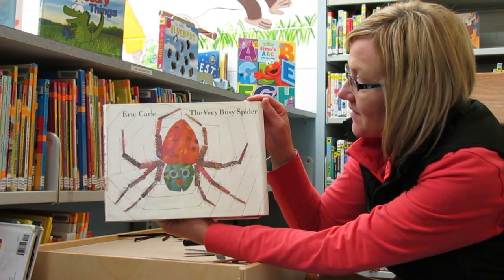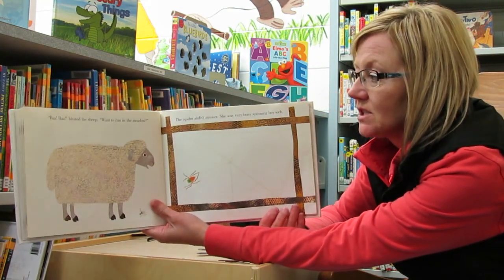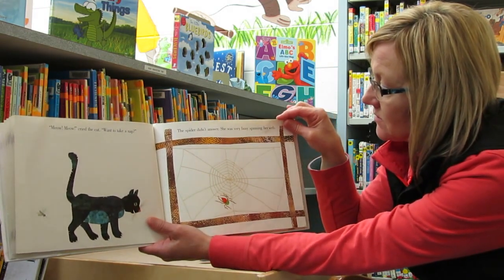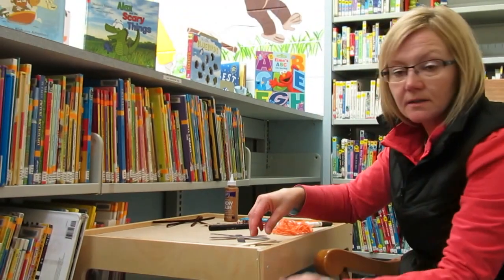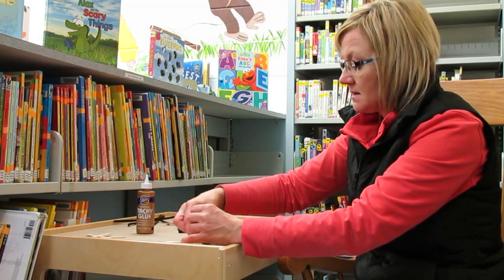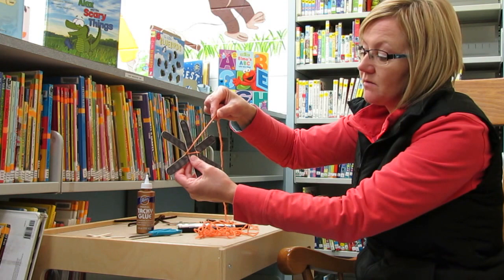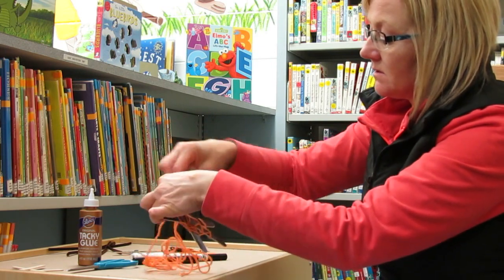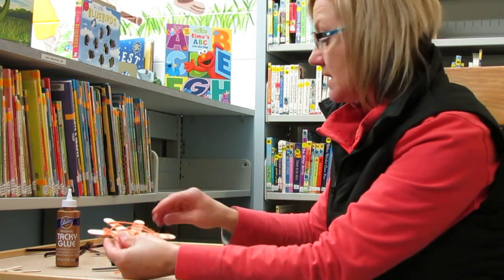The Very Busy Spider By Eric Carle